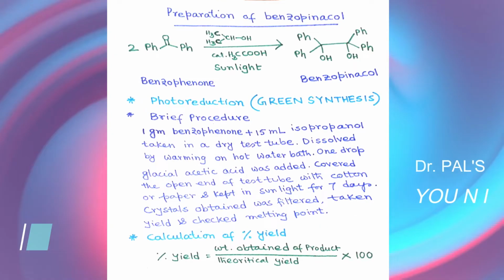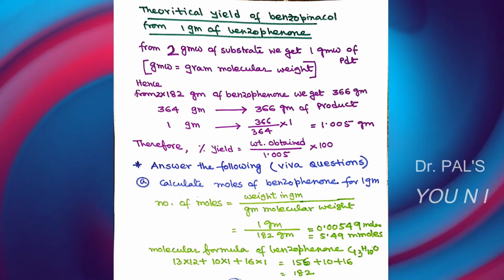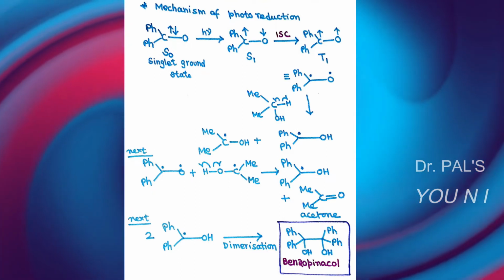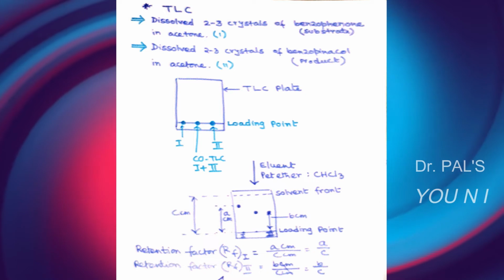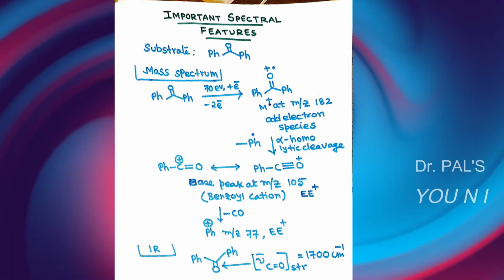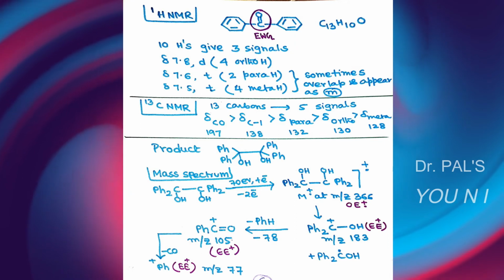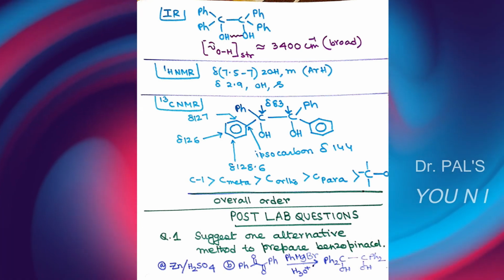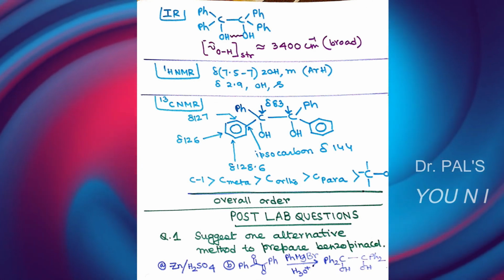BENZOPINACOL FROM BENZOPHENONE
A greener approach to prepare benzopinacol from benzophenone using sunlight has been described along with analytical data eg mass fragmentation, IR, H NMR and C NMR, How to calculate number of moles, Milli moles, yield, how to check TLC were also discussed. At the last few post lab questions were added.